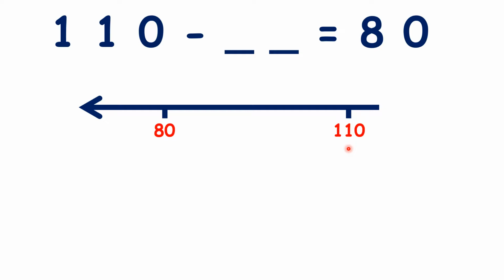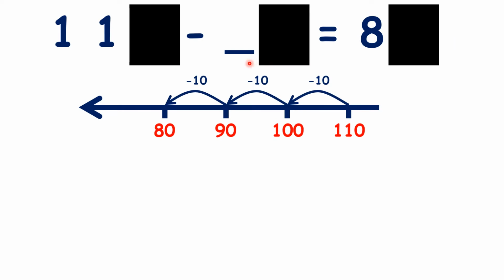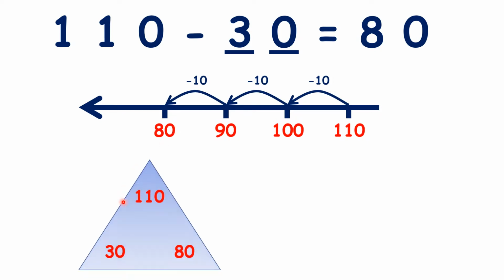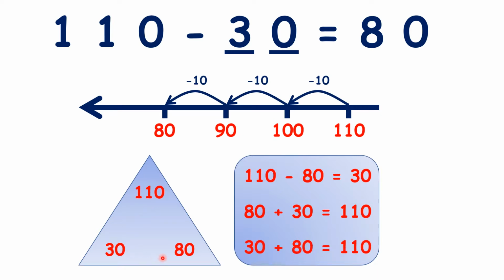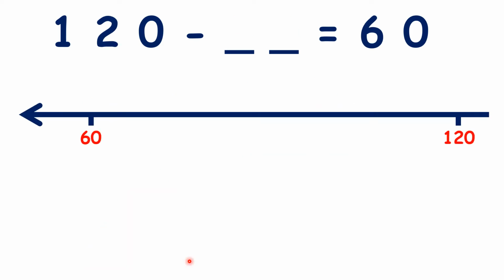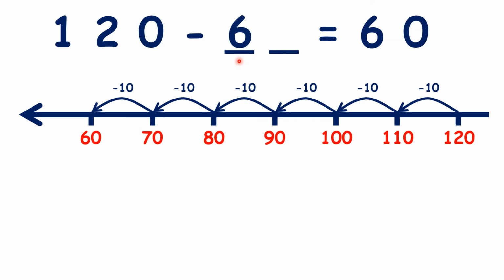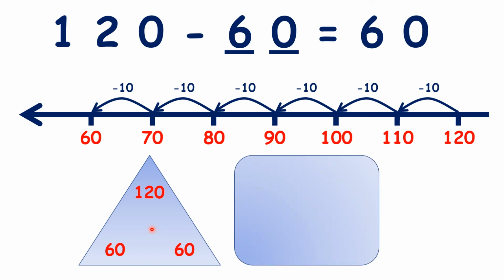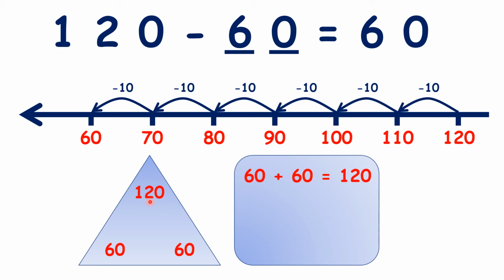Solve missing number problems for subtracting multiples of 10 (crossing 100)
Here, we have 110 minus something equals 80. So, on a number line, we can count back from 110 to 80, and because 110 and 80 are both multiples of 10 – they’re both in the 10 times table – we can count back in tens. []So 110 take away 10 is 100, []100 take away 10 is 90, []and 90 take away 10 is 80. []So we counted back in steps of 10 three times, so because 3 tens make 30, []we know that 110 minus 30 is 80, []so 30 is our missing number. []But there’s an easier way to get our missing number. Notice that 110 and 80 are both multiples of 10: we know that because they both end in zeros - they both have 0 in the units place value. []Well, missing number problems with multiples of 10 are really just as easy as our usual missing number problems – so if we ignore our units, we have 11 minus something equals 8. Now, you probably know, or you could probably work out, []that 11 minus 3 equals 8. []But we can’t just write 3, because 110 minus 3 is 107, not 80. []So, we need a 0 after the 3, to show that we’re not just subtracting 3, we’re subtracting 3 tens. []Do you remember number family triangles? We can have 110 at the top, and then 30 and 80 at the bottom, because when you subtract one of the bottom numbers from the top number, you get the other bottom number, and that’s what we’ve done here. []But if we know this, we also know three other facts. []We know that 110 minus 80 equals 30. And we also know two addition facts: []we know that 80 plus 30 is 110, and []30 plus 80 is 110, because in a number family triangle, when you add the two bottom numbers, you get the top number, and with addition, order doesn’t matter. []And we can see how these facts relate to the number facts we already know: all that is different with what we’ve done is that rather than 11, 3 and 8, []we have 110, 30 and 80.[]
So pause the video and work out what you have to subtract from 120 to get 60. Well, we could count on a number line, so from 120, we could count back in tens: []110, []100, []90, []80, []70 and []60. []We subtracted 10 six times, so that’s []60. []But without using a number line, []we might still be able to answer this question, because both of the numbers we have in the question are multiples of 10. []So if we ignore our units, we have 12 minus something is 6. Now, you can easily work out that 12 minus []6 is 6, []but we don’t want to just write 6, because 120 minus 6 is 114, not 60. So we need to show that this 6 stands for 6 tens, stands for 60, []so we need a 0 in our units column. []And again, we can draw a number family triangle, and because we know that 120 minus 60 is 60, we know one other related fact. []Why do we only know one related fact, when usually, with number family triangles, we can find three related facts? Well, we know that if we subtract one of our bottom numbers from our top number, we get our other bottom number, but here, both of our bottom numbers are the same, so there isn’t any other related subtraction fact. []All we can do is add our bottom numbers, so 60 plus 60 is 120. But when our bottom numbers are the same, we can say something else: so here, we can say that double 60 is 120, because when you add a number to itself, you have doubled it. We can also say that half of 120 is 60. []And we can see that because we have multiples of 10 with 120 and 60, our number family facts are similar to our facts for 12 and 6.[]